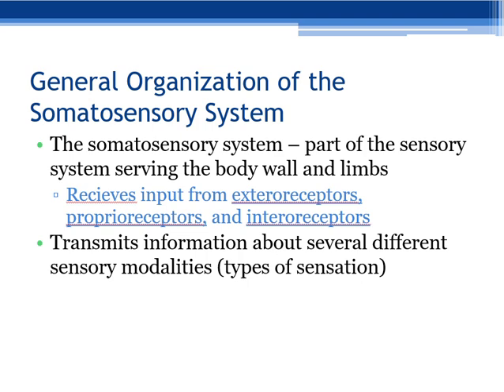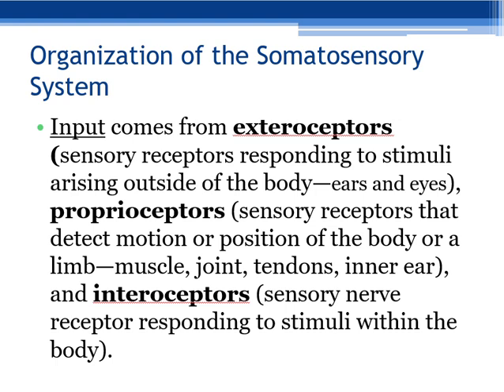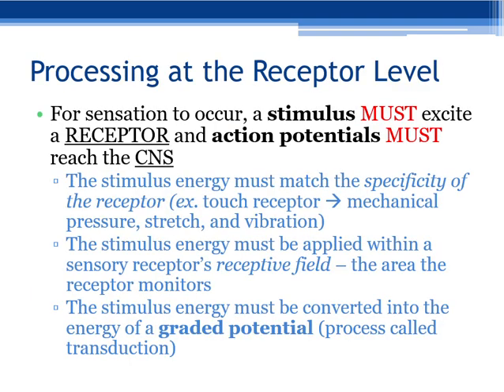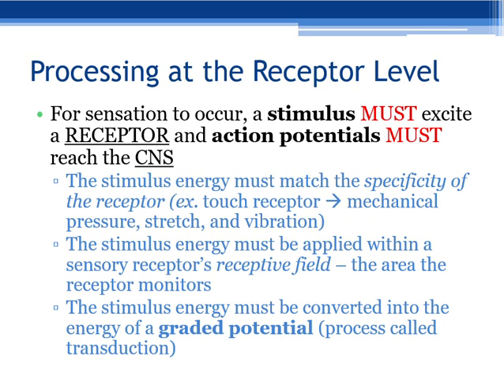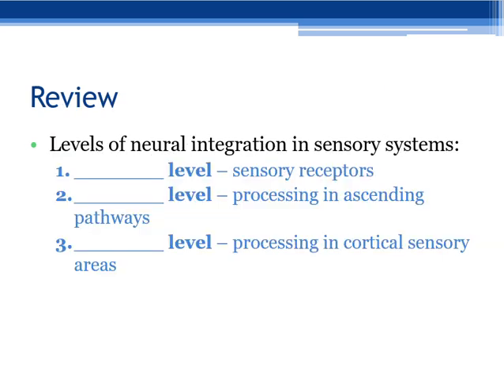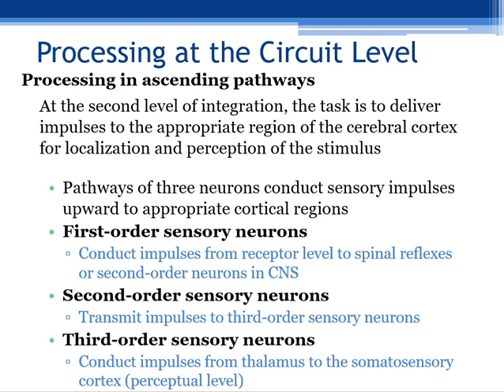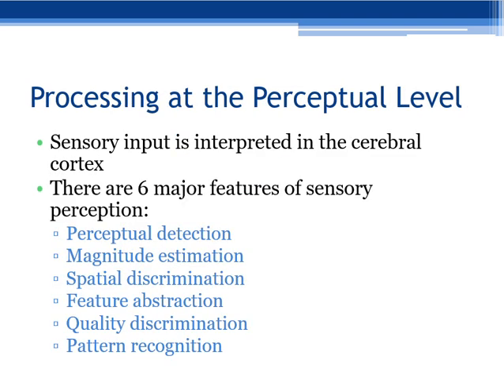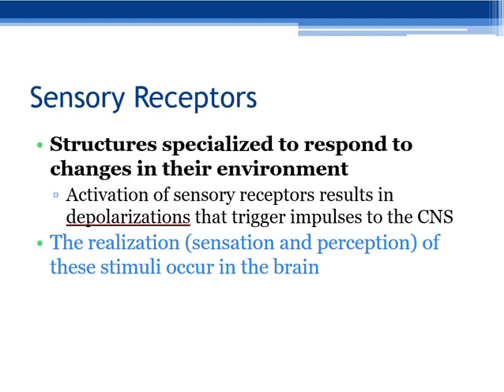Chapter 13.2 Organization of the Somatosensory System